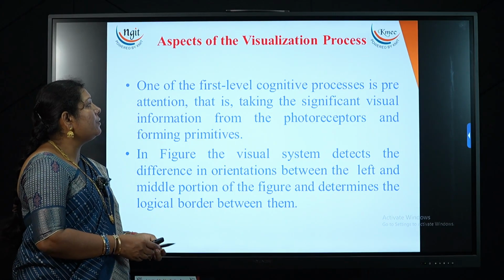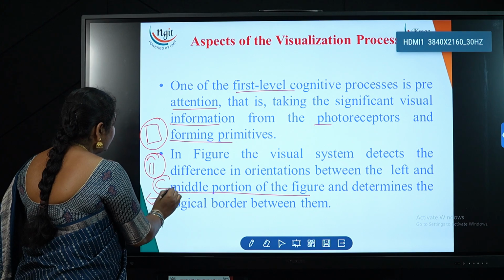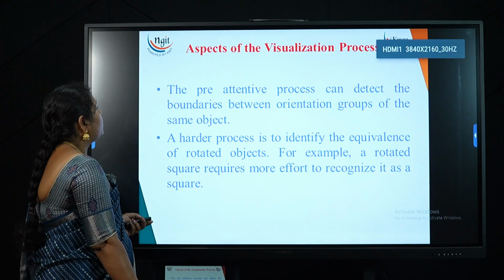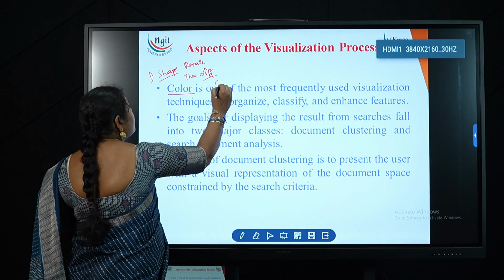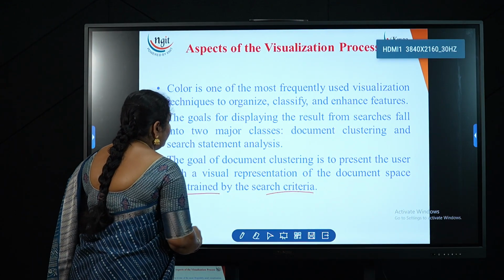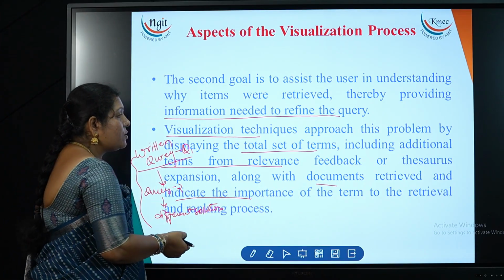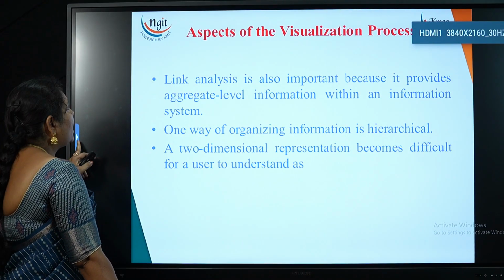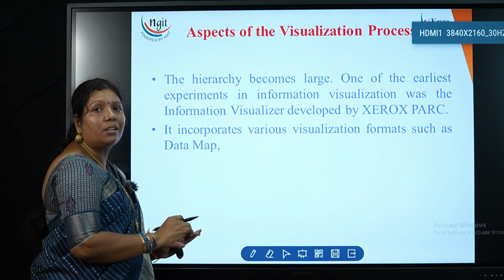4.5 Aspects of Visualization Process 1